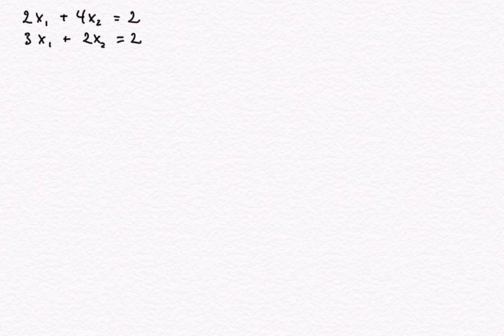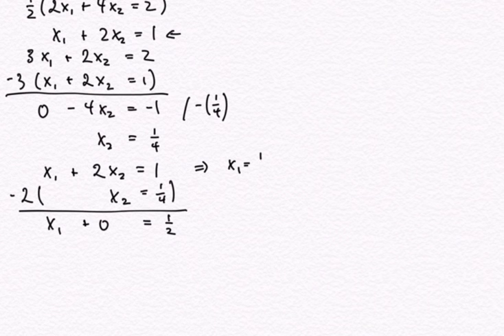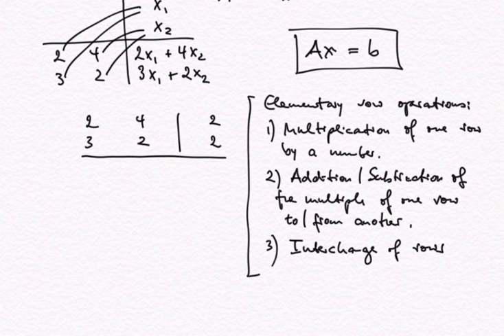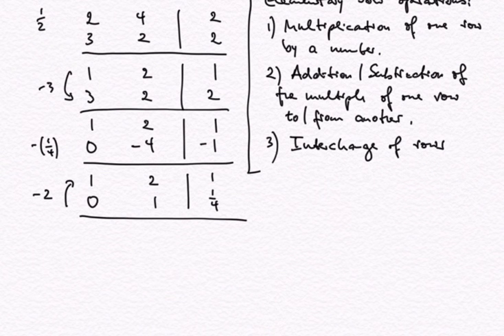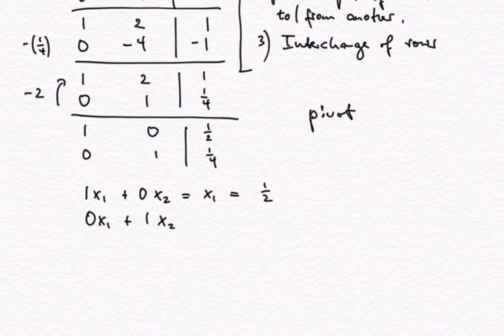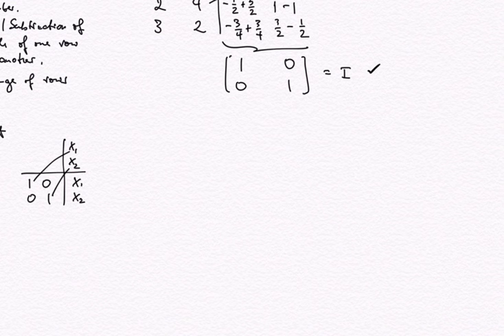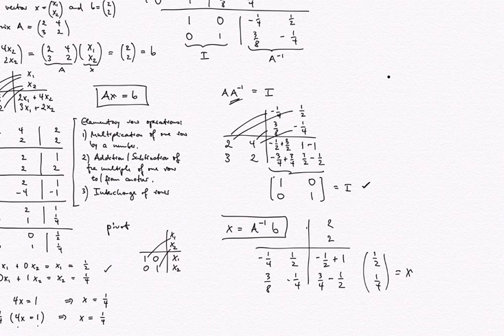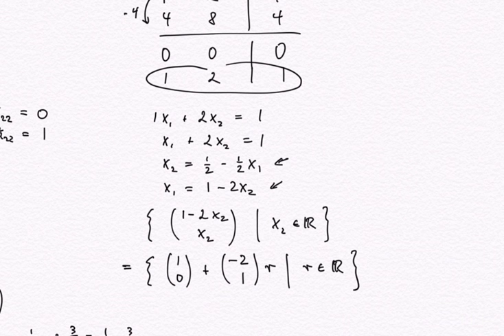Solving linear systems of equations